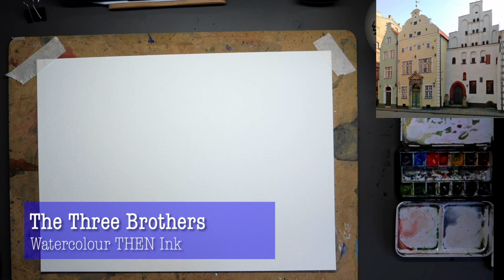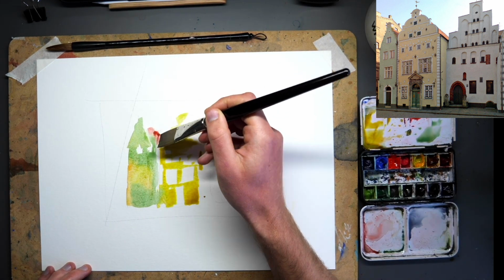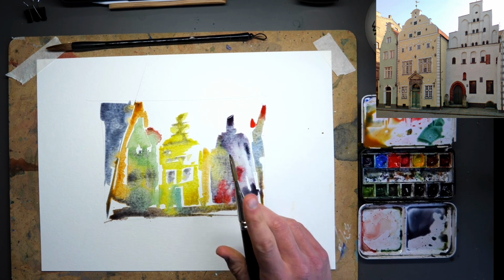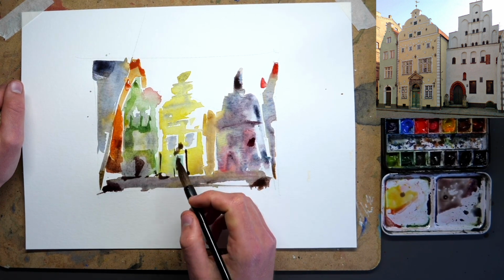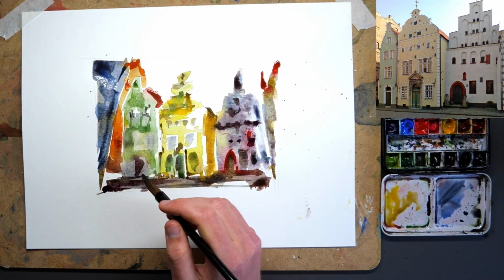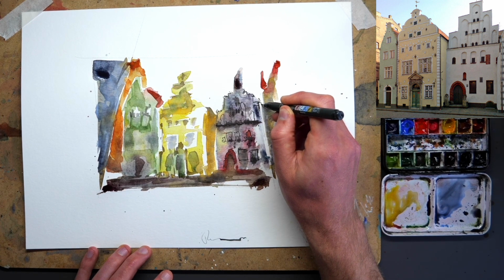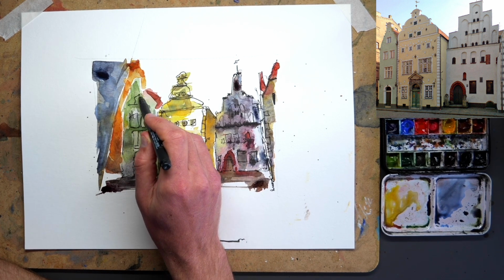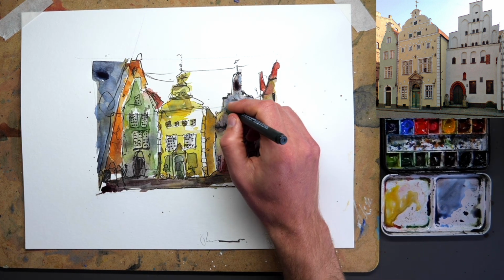How to Sketch Buildings in Loose Watercolours THEN Ink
In this sketch we'll be doing a watercolour THEN ink urban sketch of the Three Brothers in Riga (google this to find loads of references). I'll show you exactly how I sketch buildings loosely in watercolours then ink.

Funnily enough, it's all about loose watercolour shapes then ink to bring it together at the very end.

In this video will be focussing on how to be loose with our colours, whilst having a bit of faith that, despite this, the colours WILL come together with a bit of ink at the end.

Loose watercolour sketching is such a lovely way to sketch, and we needn't be afraid of buildings - despite their angles and challenges, they're such a lovely subject to sketch.

So lets look at how to sketch buildings in loose watercolours then ink in this tutorial!